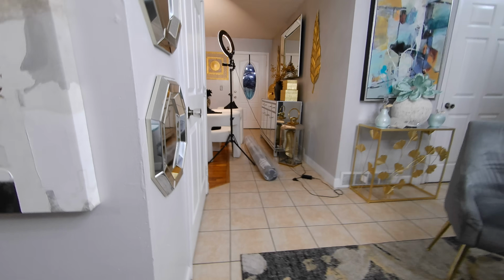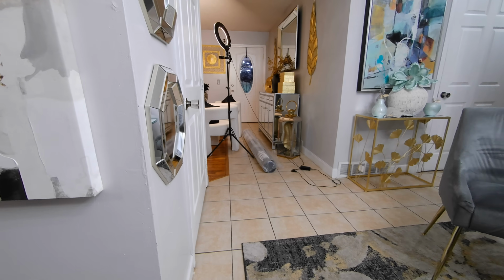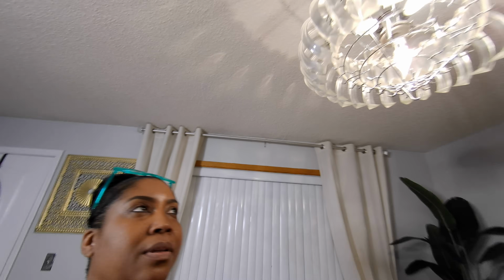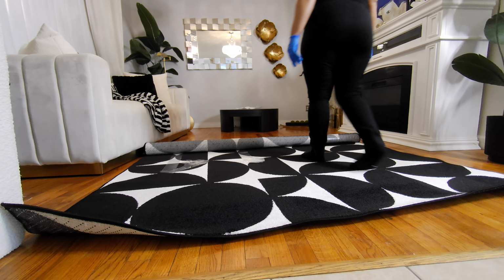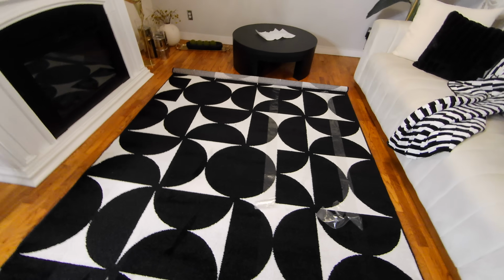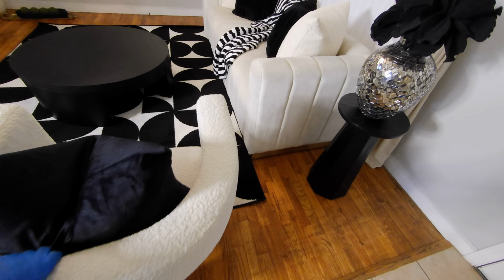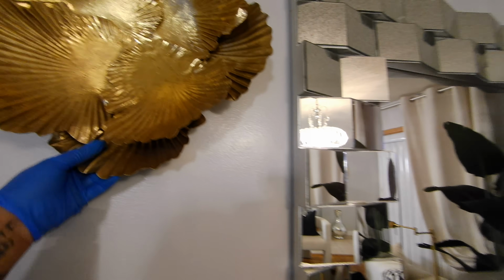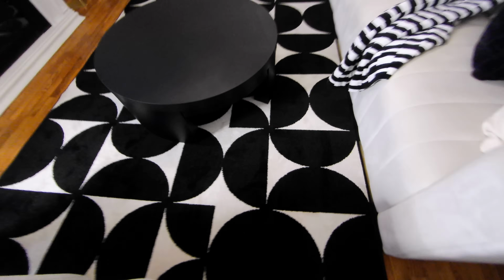NEW RUG / CLEANING CHANDELIER / MOVING FURNITURE BACK IN PLACE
Hello and welcome back! In today's video, I bought a new area rug. I will be cleaning my chandelier, and moving furniture back in place.